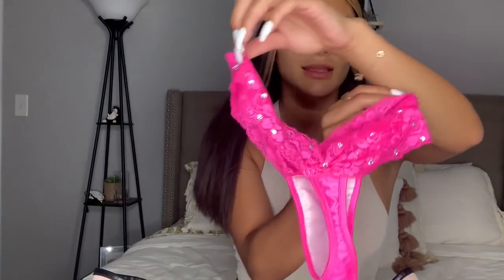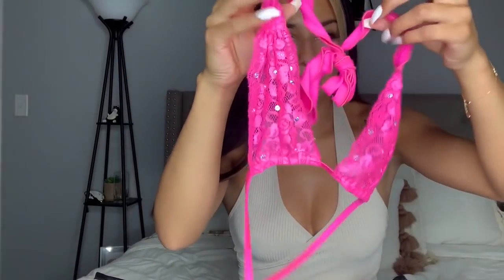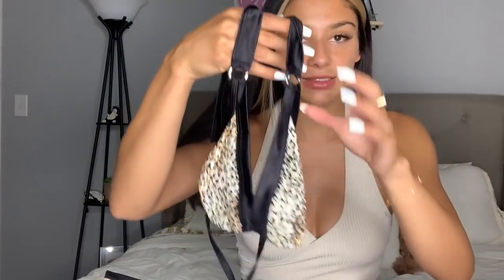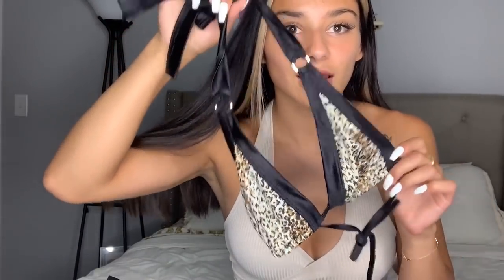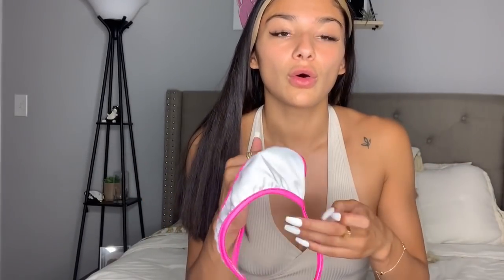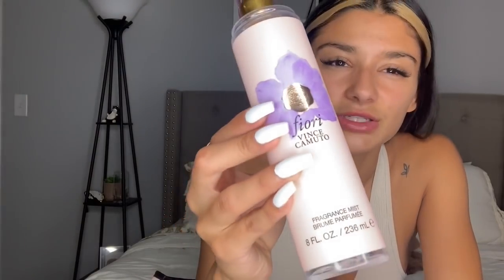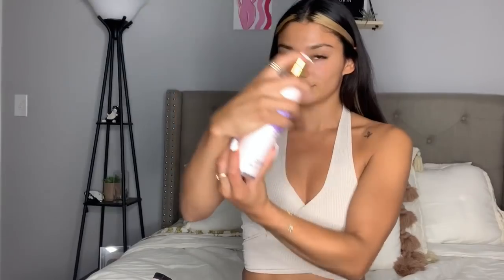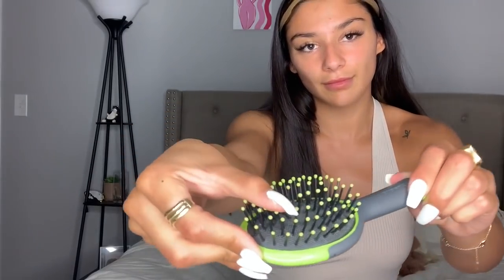(ASMR) WHATS IN MY STRIPPER BAG?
hi everyone! I love watching asmr so I decided I wanted to try it on my channel. If you like it, let me know what other videos I should try asmr style. Thank you all so much for being here. And big s/o to my sister for allowing me to incorporate pieces from her new dance wear line! I am so excited for her to launch her website and I hope you all are too. much love xx

All outfits from: ig: @tinavdancewear